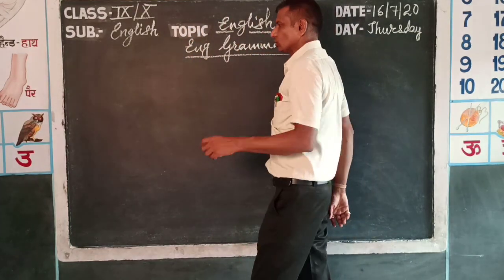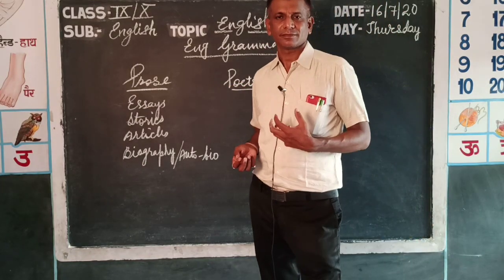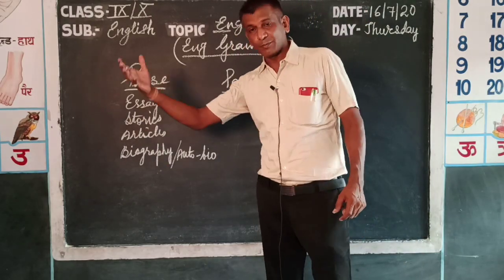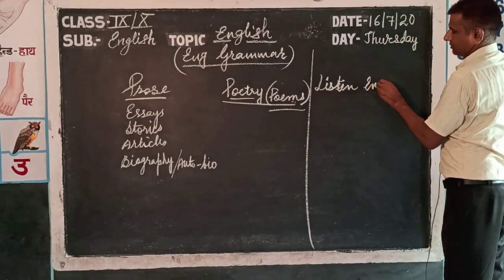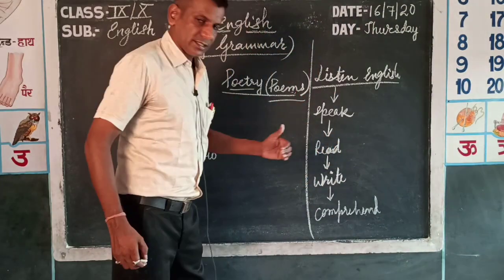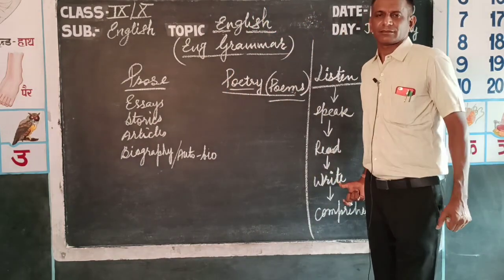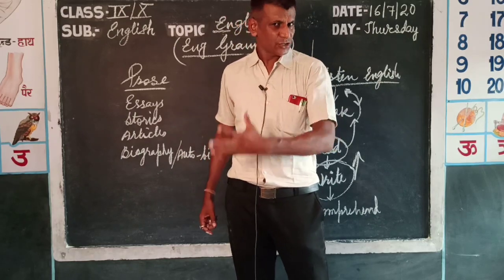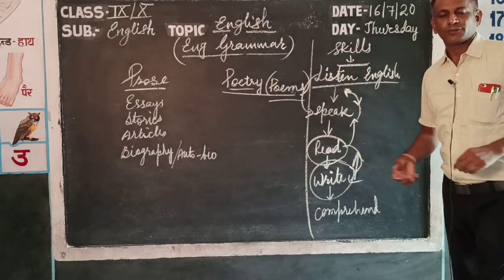Video Lesson Class IX, X // Subject - English // Topic- English Grammar By Pc Jhatwal